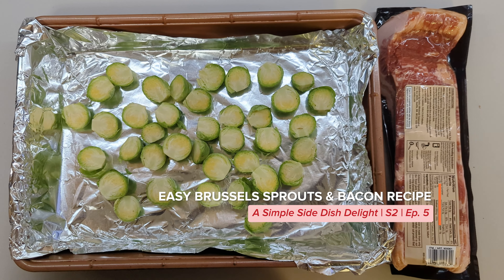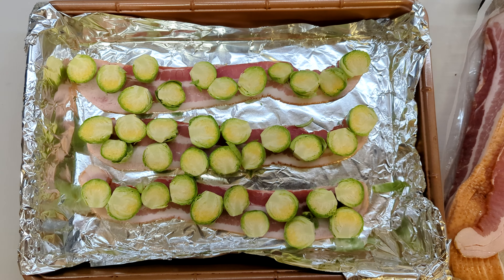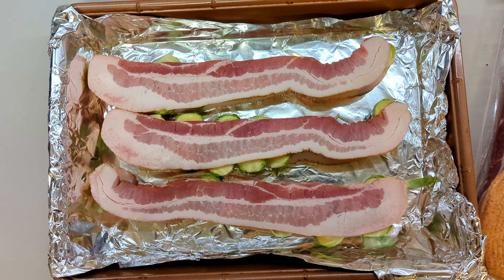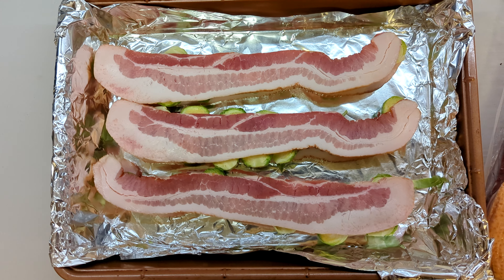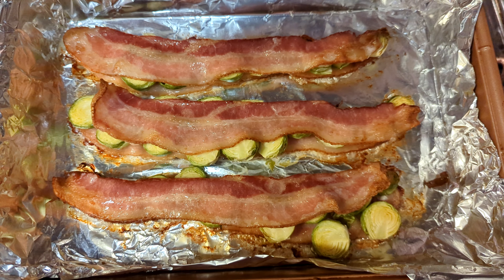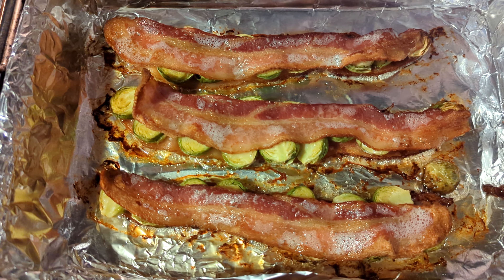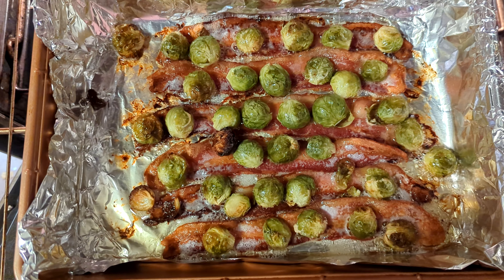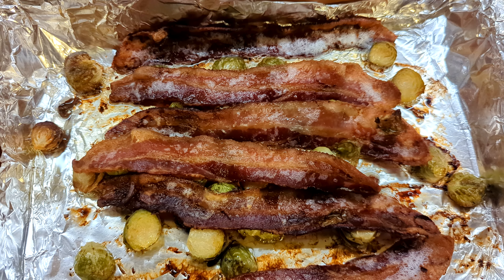Easy Brussels Sprouts & Bacon Recipe | Quick & Tasty | S2 | Ep. 5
Dive into Season 2, Episode 5, as we experiment with a simple yet delicious recipe: Brussels Sprouts with Bacon. This episode is all about transforming basic ingredients into a mouth-watering side dish that's perfect for any meal. Join us as we layer thick-cut bacon and Brussels sprouts, baking them to perfection. Whether you're a fan of crispy bacon or tender sprouts, this recipe promises a delightful blend of flavors. Perfect for beginners and seasoned cooks alike, follow along to add this easy, savoury dish to your culinary repertoire!

Ingredients:
6 strips of thick-cut bacon
1 lb (about 450g) Brussels sprouts, halved

Instructions:
1. Preheat the Oven: Set your oven to 395°F (about 200°C).

2. Prepare the Baking Dish: Lay three strips of bacon at the bottom of your baking dish. Place the Brussels sprouts, flat side up, on top of the bacon. Cover with the remaining bacon strips.

3. Bake: Place the dish in the oven and bake for 20-30 minutes. Check the dish after 30 minutes; if the Brussels sprouts have begun to pop out, they may need an additional 10 minutes.

4. Adjust and Finish Baking: At 40 minutes, adjust the bacon strips and turn the Brussels sprouts upside down for even cooking. Bake for an additional 5 minutes or until the desired crispiness is achieved.

5. Serving: For extra crispiness, place the bacon back on top of the Brussels sprouts and broil for an additional 3 minutes. Serve it hot as a delicious side dish.

This simple recipe combines the savoury flavours of bacon with the nutritious goodness of Brussels sprouts for a side dish that's sure to please everyone at the table. Enjoy experimenting along with us on this tasty culinary adventure!

Timestamps:
00:00 - Introduction to the Experiment
00:03 - Ingredients Overview
00:08 - Preparing the Dish Setup
00:45 - Baking Instructions
01:02 - First Check at 30 Minutes
01:17 - Adjusting the Dish at 40 Minutes
01:41 - Final Check and Crisping Tips
01:57 - The Finished Dish Reveal